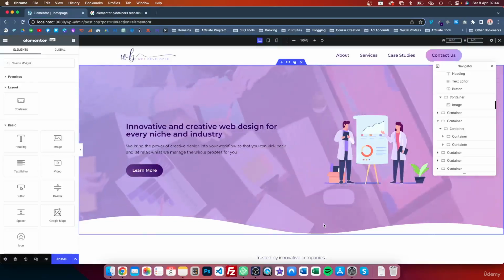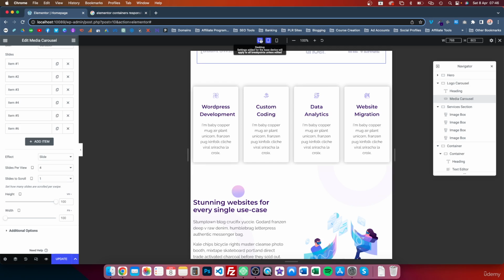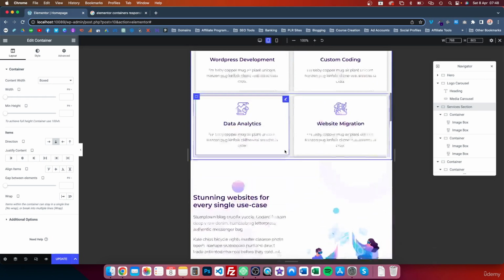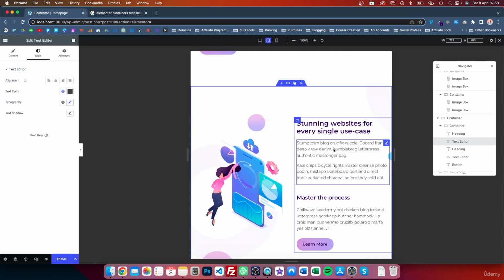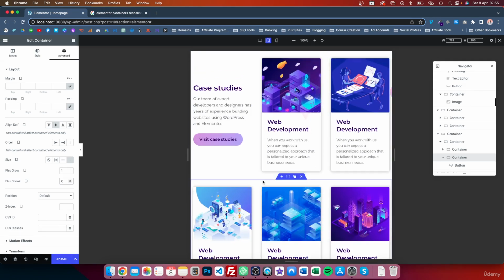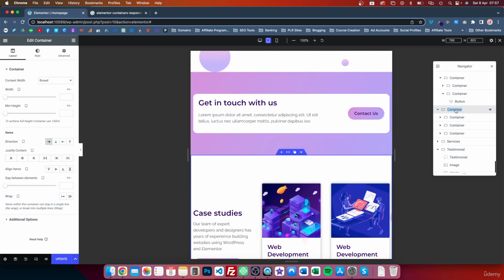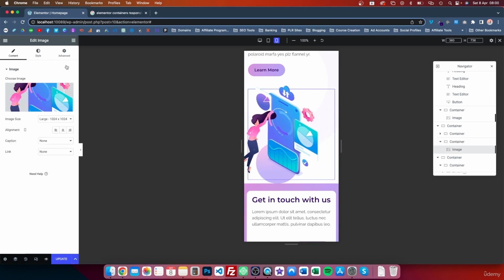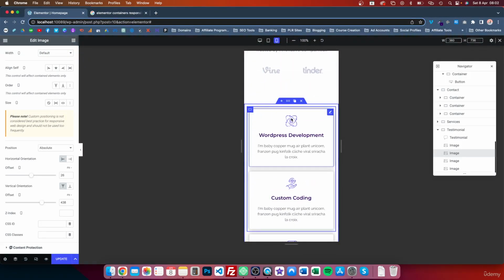Elementor Flexbox Containers: Responsive Design (2025)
Master responsive web design with Elementor's flexbox containers in this 2025 WordPress tutorial! Learn how to build dynamic and adaptable websites that look great on any device. This is part 23 of our Advanced WordPress & Elementor course, focusing specifically on using containers to create responsive layouts.

In this video, you'll learn:
*   Understanding flexbox container basics for responsive design
*   Setting up flexbox containers in Elementor for different screen sizes (desktop, tablet, mobile)
*   Using flex-direction, align-items, and justify-content for optimal responsiveness
*   Creating responsive spacing and padding with containers
*   Building a simple, responsive section using Elementor flexbox containers
*   Best practices for achieving a pixel-perfect responsive design

This tutorial is part of a comprehensive course on building dynamic websites with WordPress and Elementor, covering everything from custom post types to dynamic content. We're using the latest Elementor features, including flexbox containers, to ensure your websites are future-proof.

Watch the full course playlist here: [Insert Playlist Link Here]